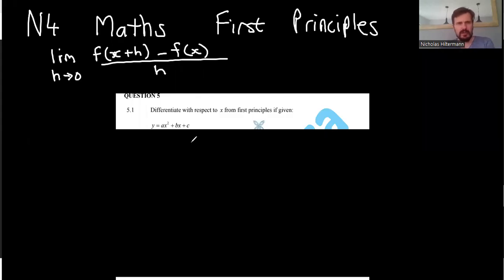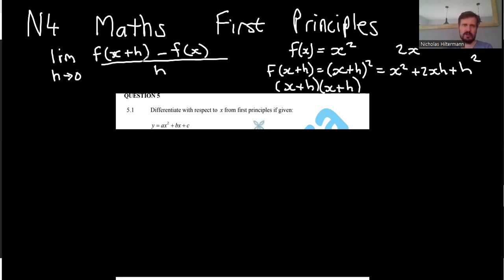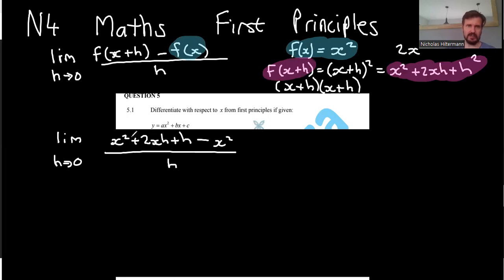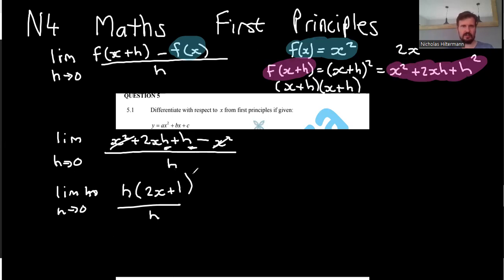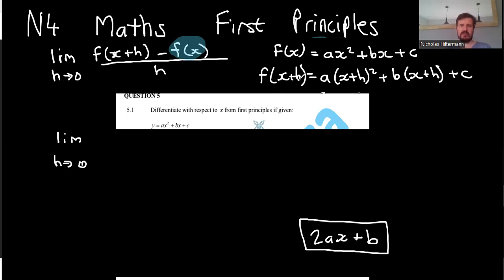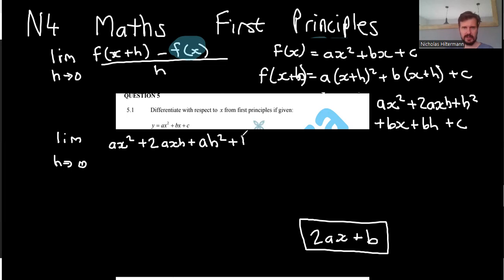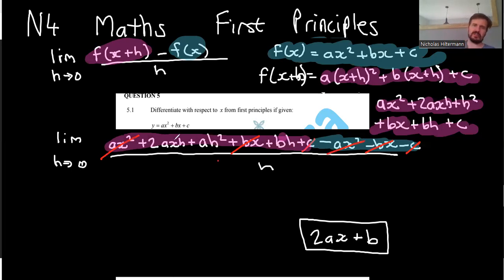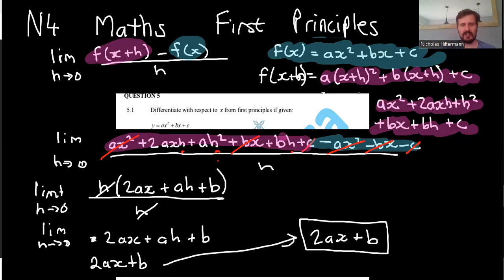🎓 N4 Maths | Differentiation by First Principles | Step-by-Step Exam Revision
Learn how to differentiate from first principles in this N4 Mathematics lesson! 📘 This fundamental concept forms the basis of differential calculus and is a popular topic in N4 Engineering Mathematics tests and exams.

In this step-by-step tutorial, you'll learn how to apply the first principles formula, simplify algebraic expressions, and find the derivative of a function without using the standard differentiation rules.

📚 In this lesson you'll learn:

✅ What differentiation by first principles means
✅ The first principles formula explained
✅ Step-by-step worked examples
✅ How to simplify expressions correctly

This lesson is perfect for:

N4 Engineering Mathematics students
TVET College students
NATED Engineering students
Anyone learning introductory calculus